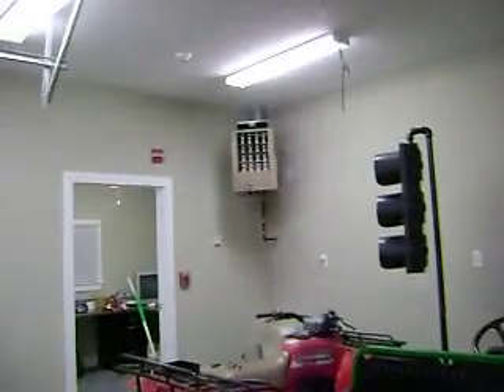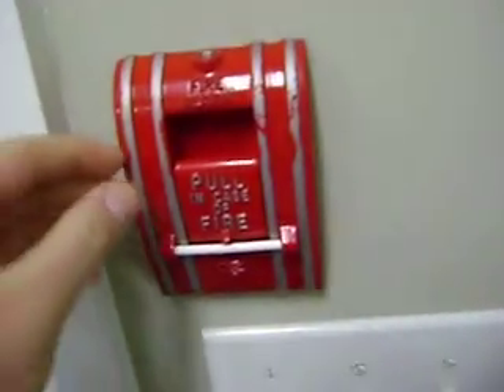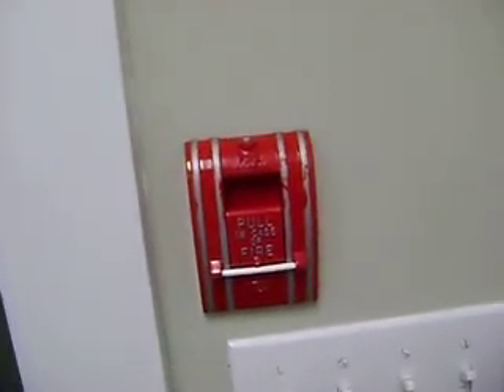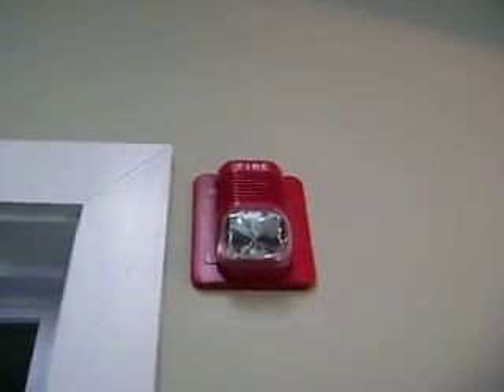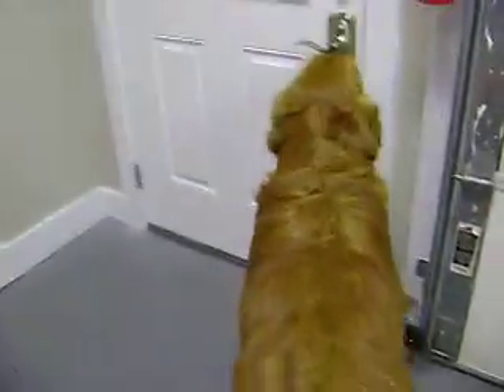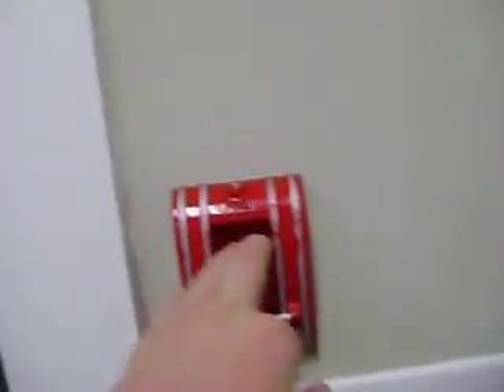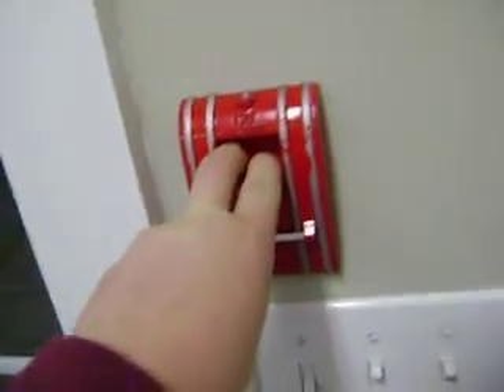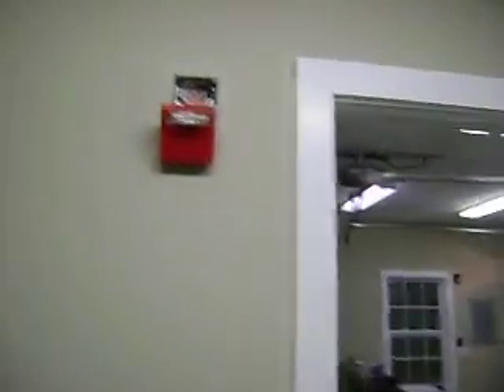System Test 11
New Devices, and the shed is FINALLY finished!

I was using my dad's new camera in this video. My camera was shipped off to Sony for repair, after the camera had a serious problem. But don't worry, it's on its way back to me.

Any rude, racist, or other nuisance comments will be deleted, and you will be blocked and reported to the proper authorities.